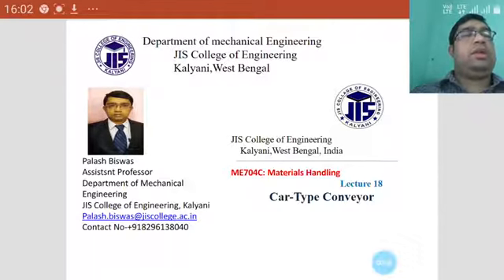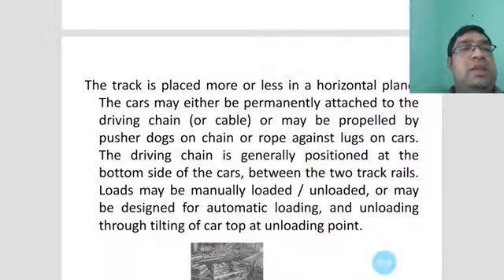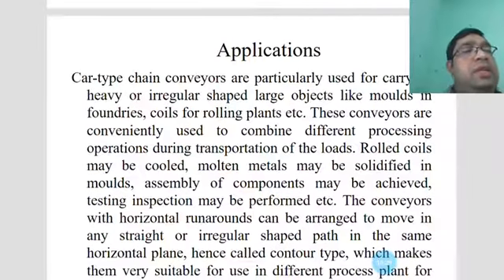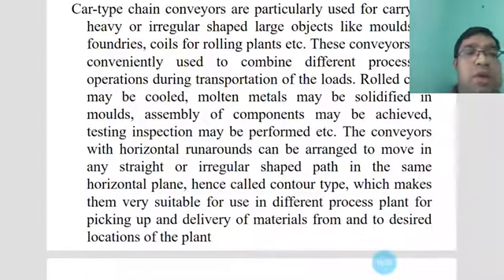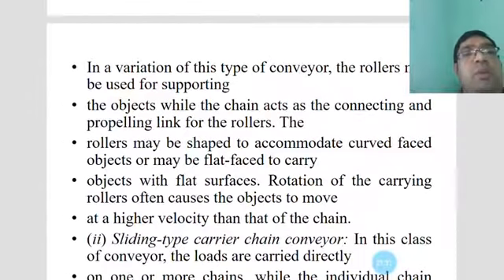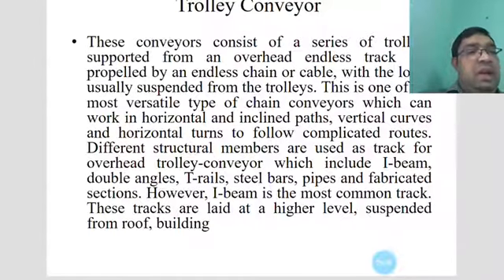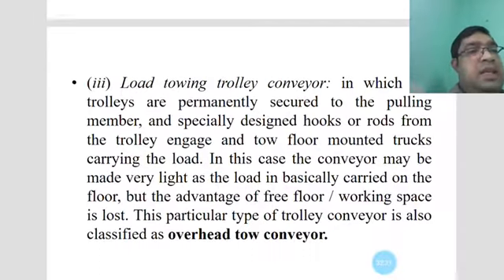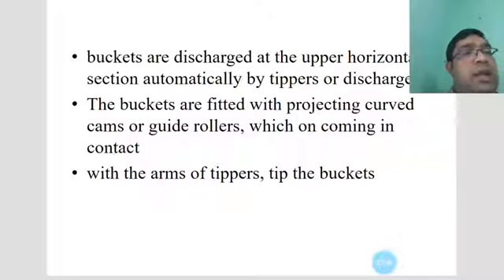L-18 | Car-Type Conveyor | Material Handling